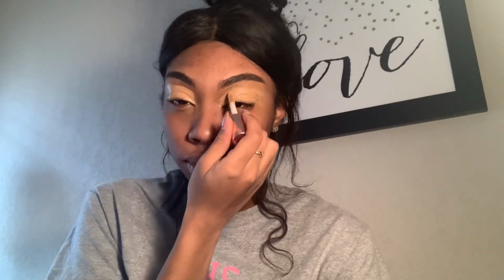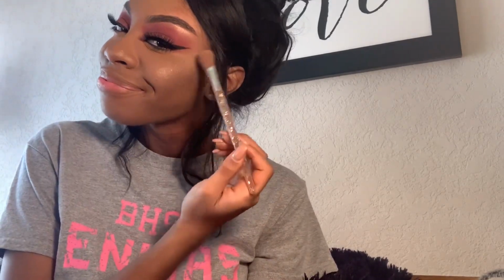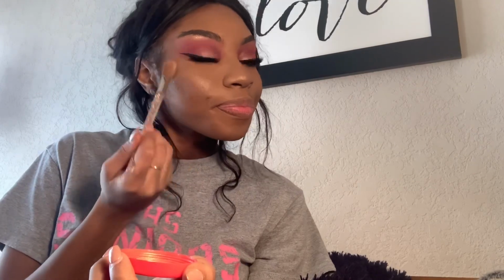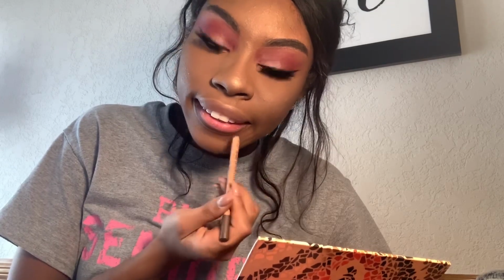Boyfriend Does My VoiceOver (HILARIOUS!!!)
IT’S 2020! Happy New Year!! S/o to my boyfriend for doing this voiceover for me! ALSO WATCH ANOTHER VIDEO OF MINE. Have a good day! See y’all next time

Products used:

-Drunk Elephant Moisturizer
-Fenty Beauty MVP Brow Pencil / Black-Brown
-Juvia’s Place Saharan Palette
-Elf Eyeliner / Black
-Lashes from Kiss / Style 315
-Maybeline Mascara
-Milk HydroGrip Primer
-ABH Luminous Foundation / 480C
-LA Girl & Elf concealer
-Laura Mercier Translucent powder / Medium Deep
-Sephora Microsmooth Powder / Tan & Deep
-Fenty Beauty Bronzer / Coco Naughty
-NYX Cosmetics Glitter / Pink
-Elf Eyebrow Gel
-Juvia’s Place Highlighter / The Royalty II
-LA Girl Blush
-Makeup Forever Lipliner / Limitless Brown
-Kylie Cosmetics Lipkit / Kylie

FAQ:

How do you say your name? SHY-LA